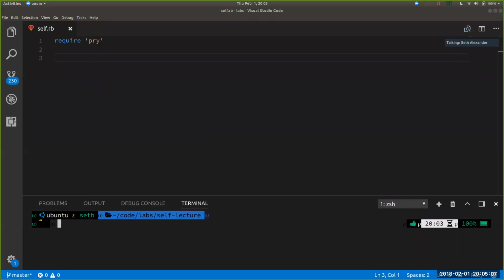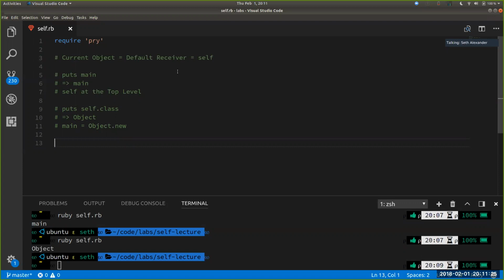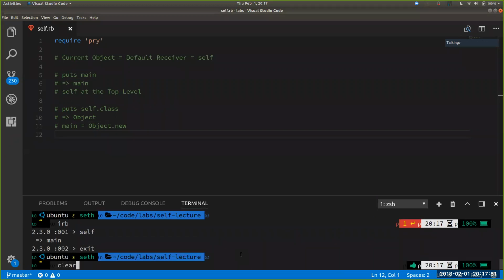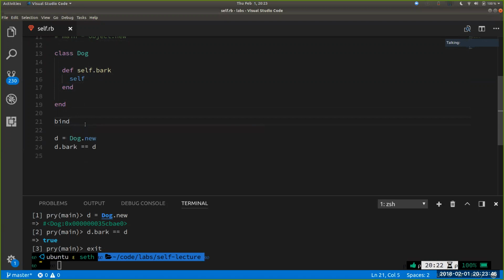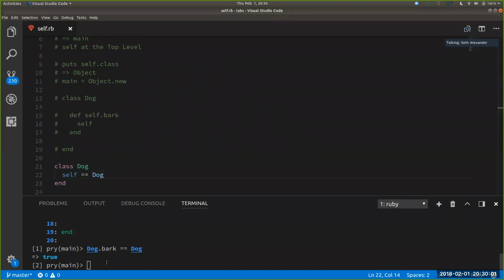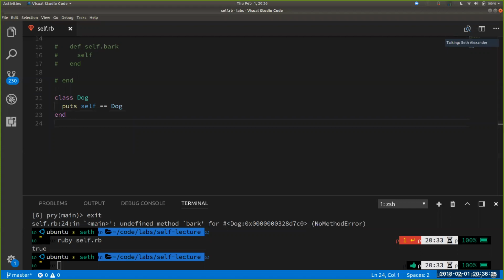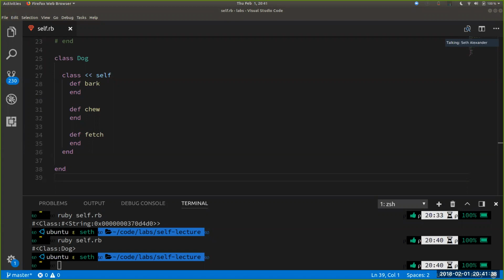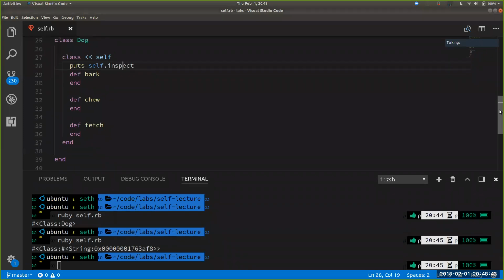Ruby `self` Basics